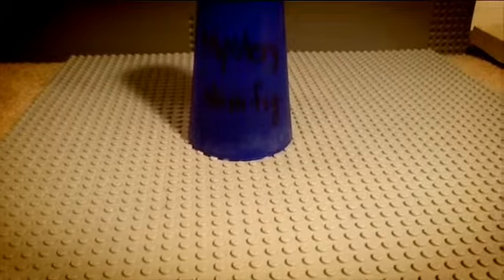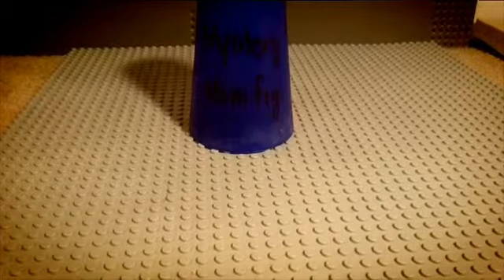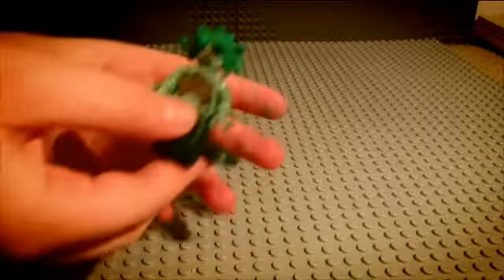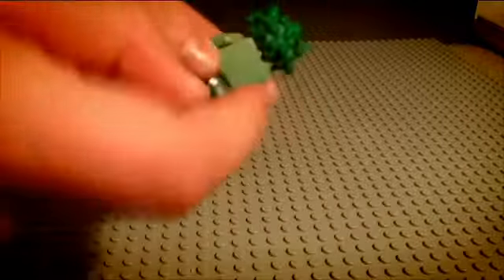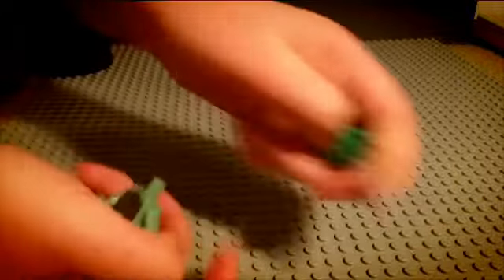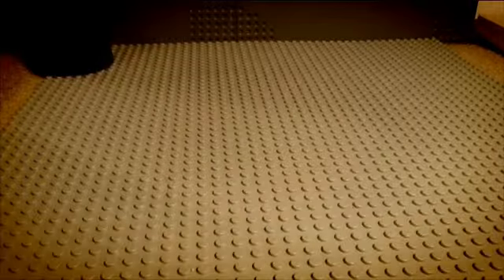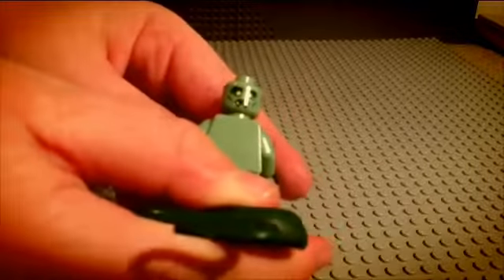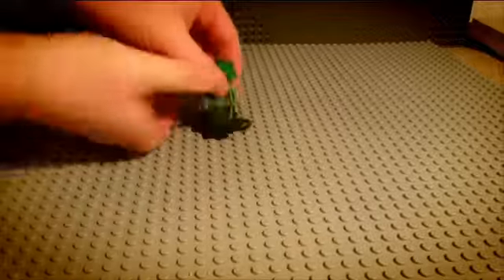Mystery Minifigure #5 - Medusa